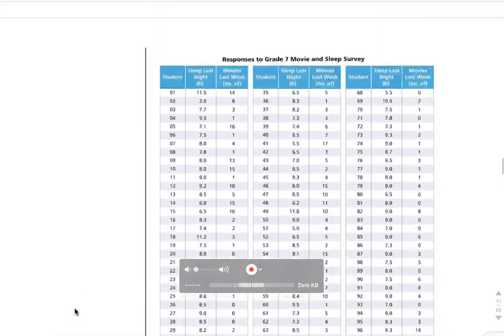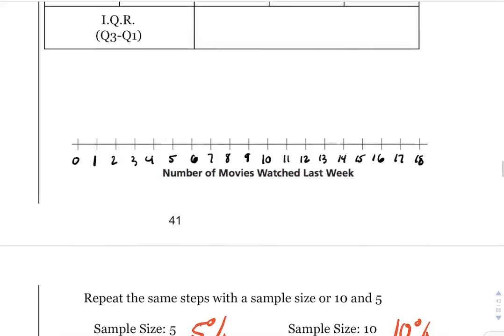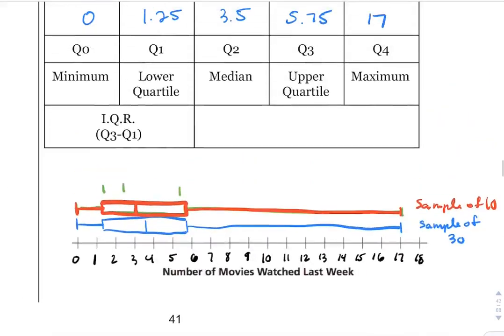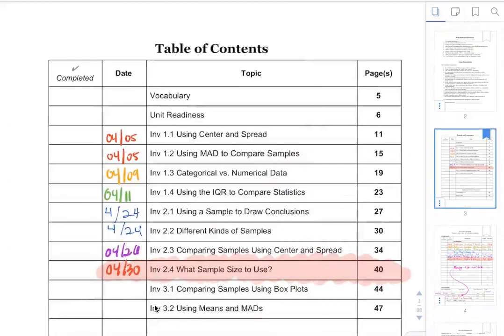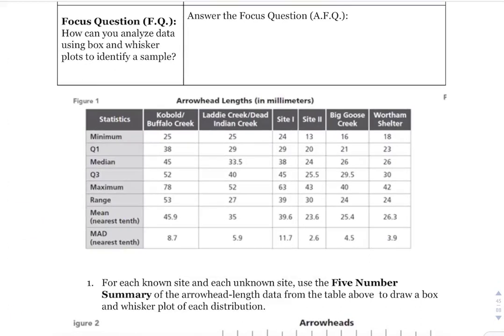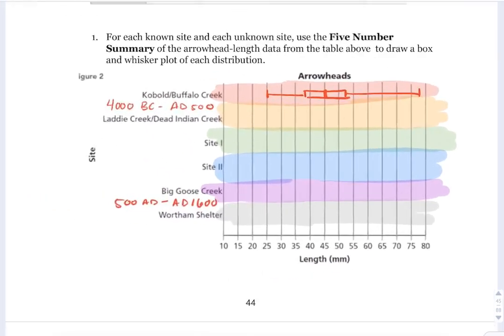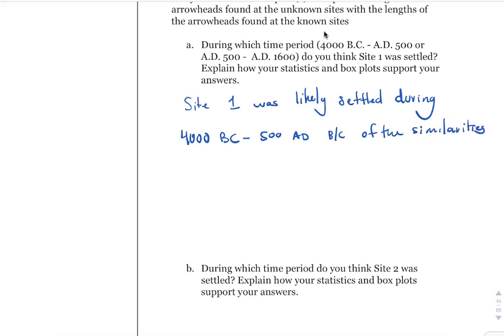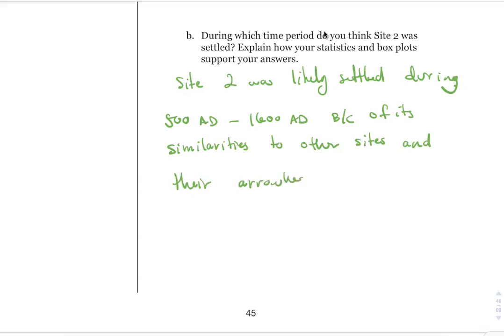SP INV 3 1 Notes